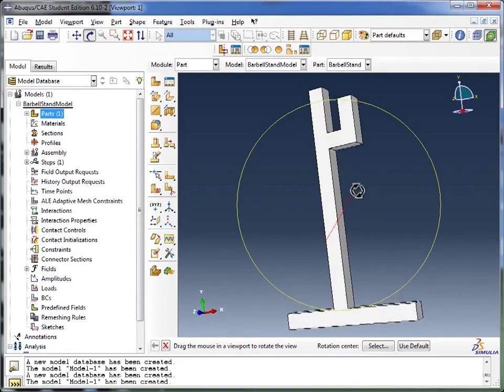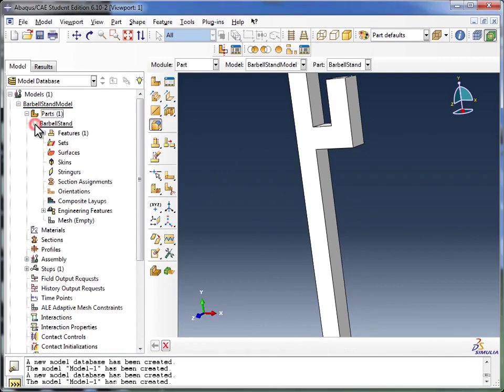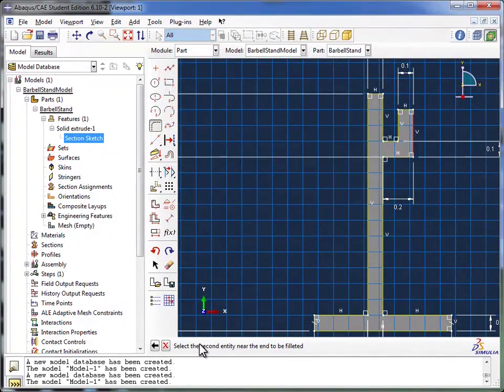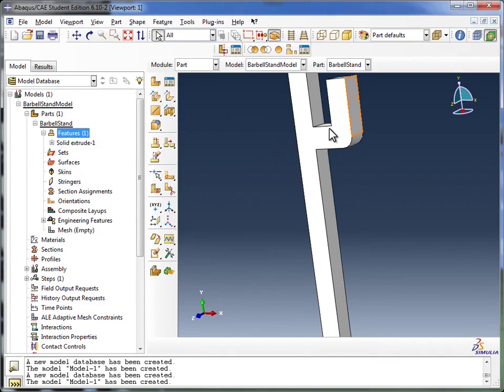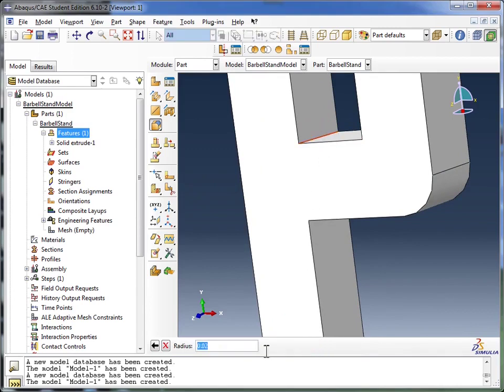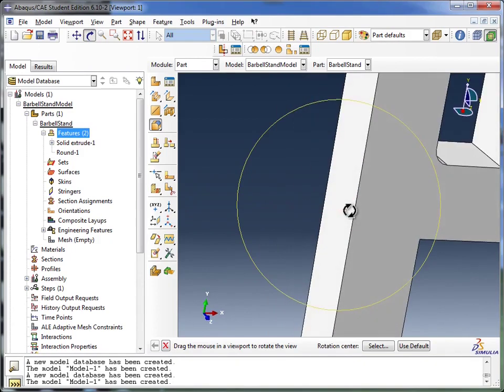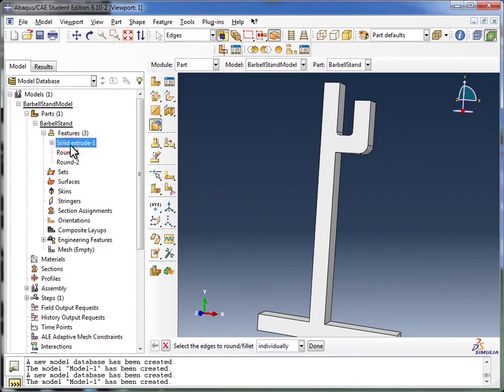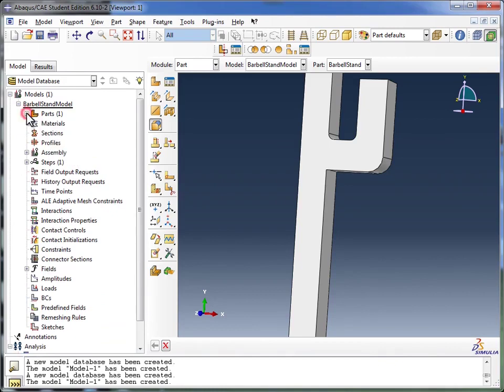1.f) Abaqus Basics - Edit a Part